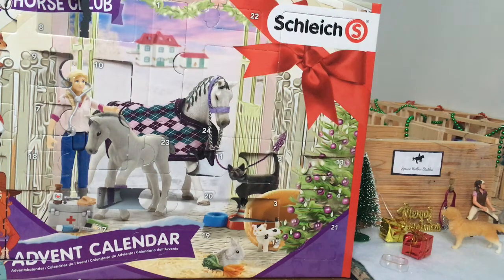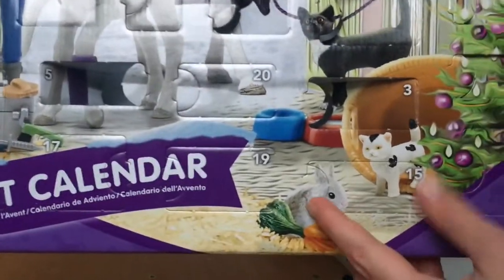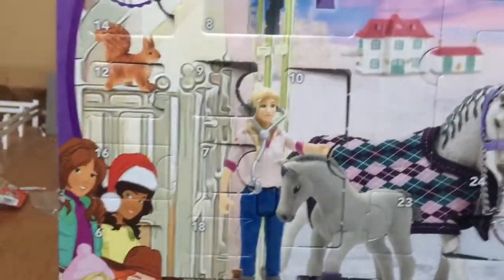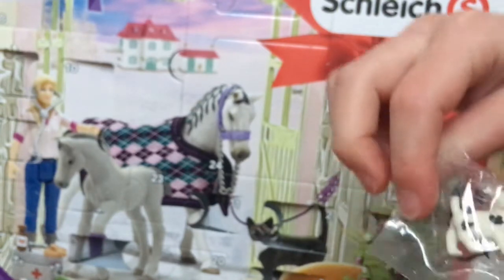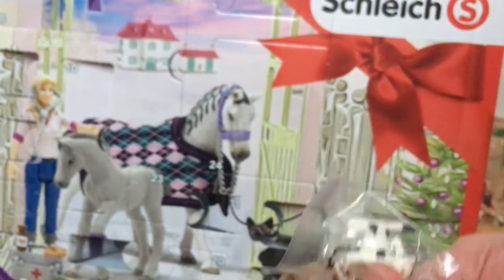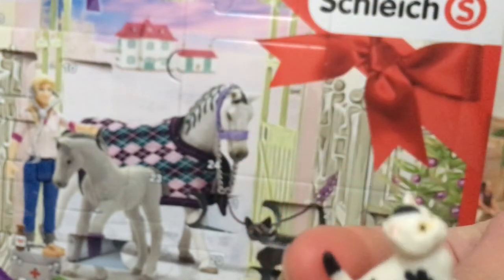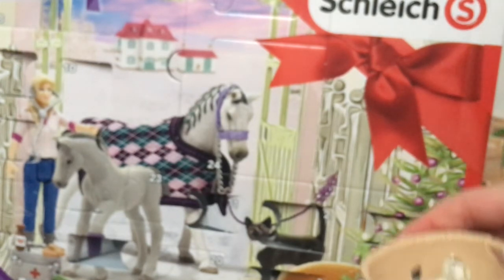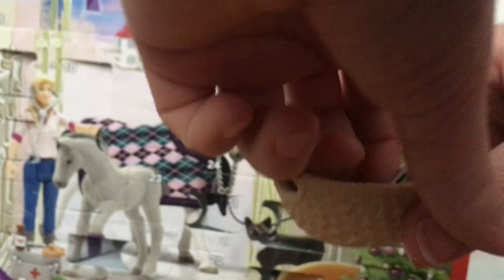Day 15 Of The Schleich Horse Club 2020 Advent Calendar!